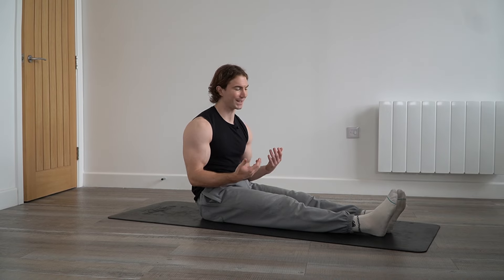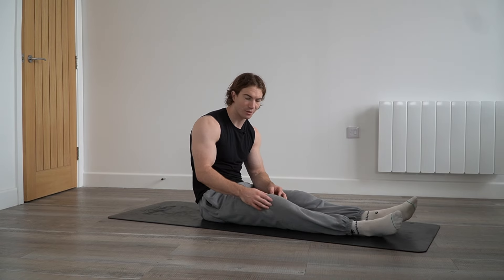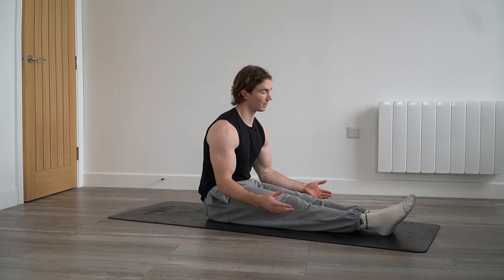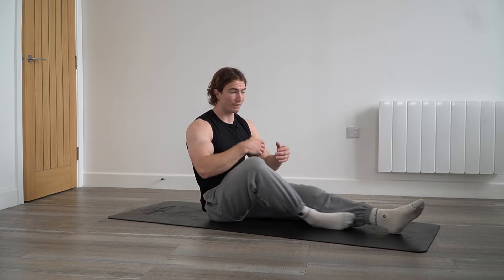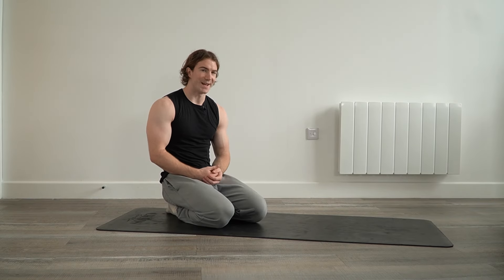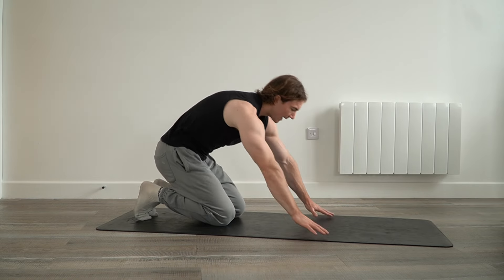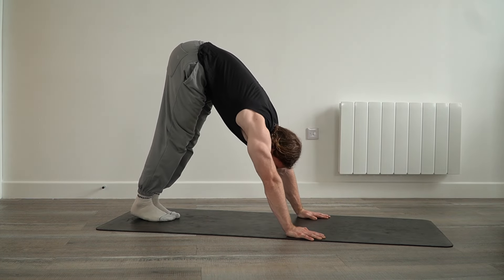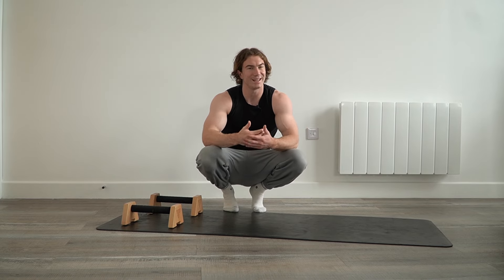3 calisthenics exercises to achieve superhuman strength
I hope you learnt something new from this video and you can add atleast one of these exercises into your current routine to become a stronger version of yourself and also improve your calisthenics skills.

If you want to check out the parrallettes I was using in the video:

00:00 - intro
00:29 - list of the exercises
01:16 - exercise 1
05:02 - exercise 2
07:48 - exercise 3
12:28 - bonus tip